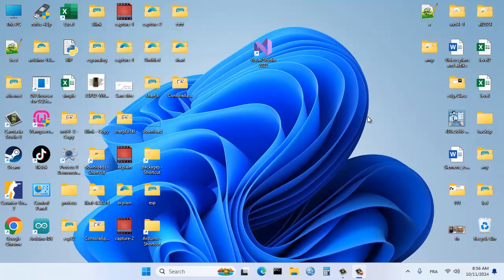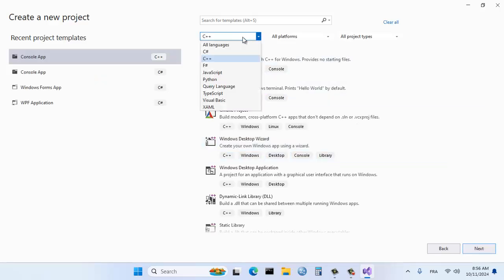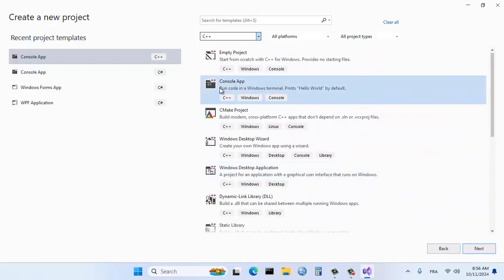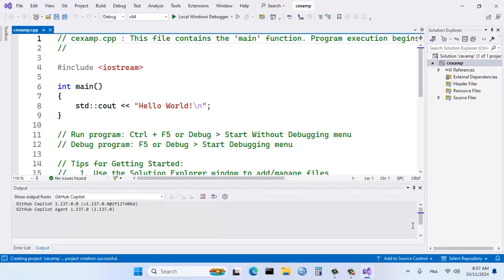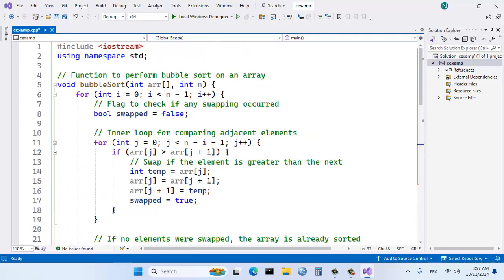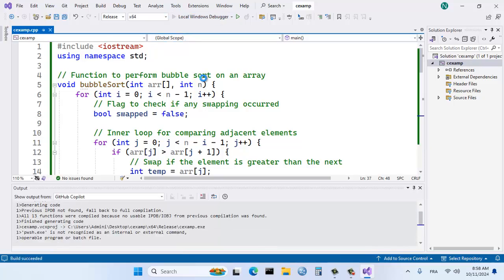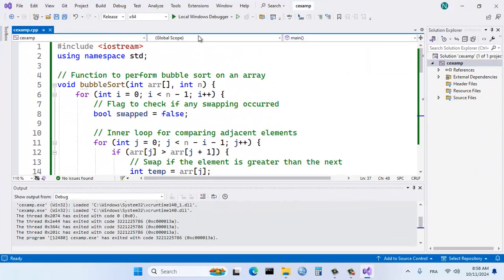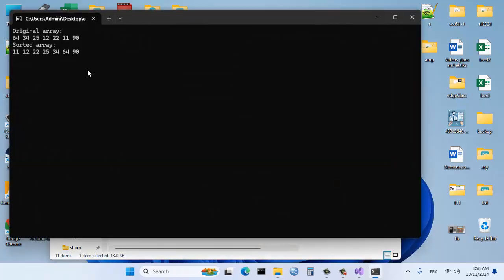how to use c compiler in visual studio 2022: Step-by-Step Guide for Beginners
Are you new to programming and wondering how to compile C code in Visual Studio? Look no further! In this beginner-friendly tutorial, I’ll show you how to set up Visual Studio to compile C programs easily.

You’ll learn:

How to install the necessary components for C development
How to create a project to write and compile C code
Step-by-step instructions to run your first C program
How to fix common issues that may arise when compiling C in Visual Studio
Even though Visual Studio is often seen as a C++ development environment, it can compile C code just as well! Whether you’re learning C in school or just starting out on your own, this video will guide you through the process with clear explanations and examples.

Get ready to write and run your first C program in Visual Studio in no time!